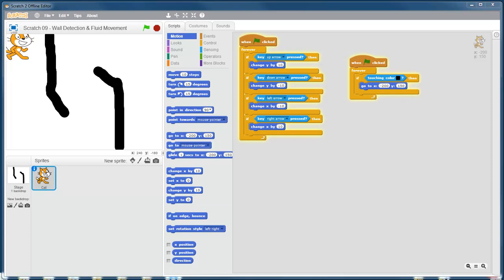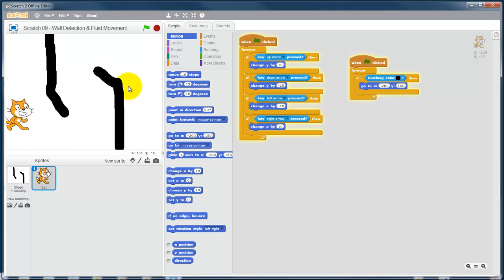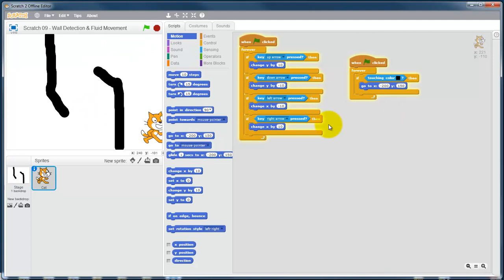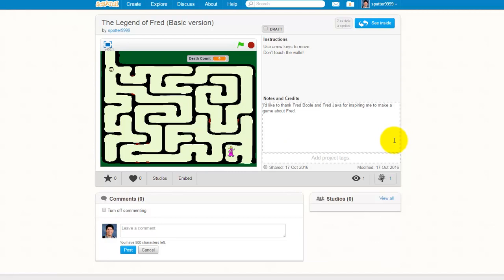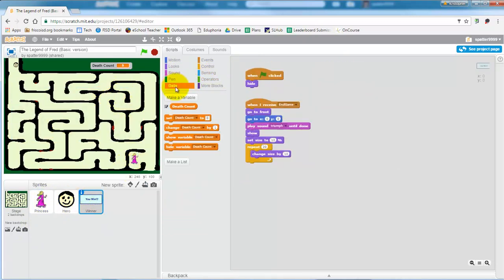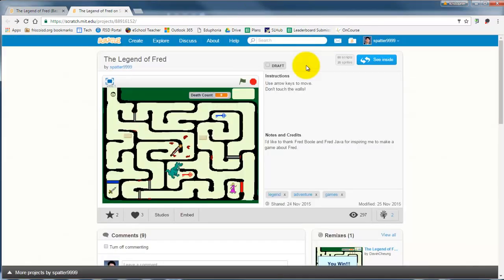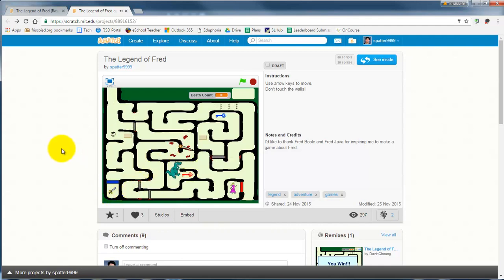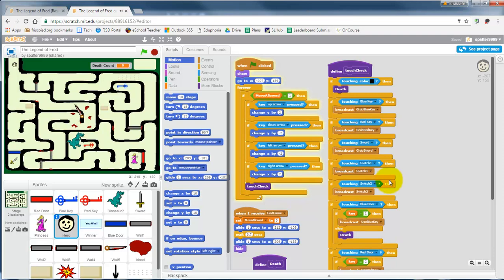Scratch Maze Game Instructions